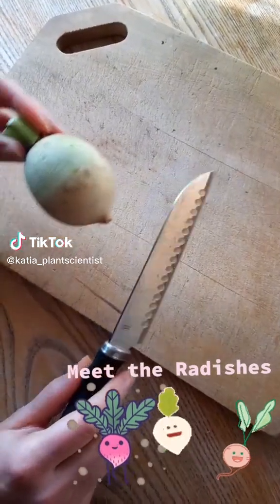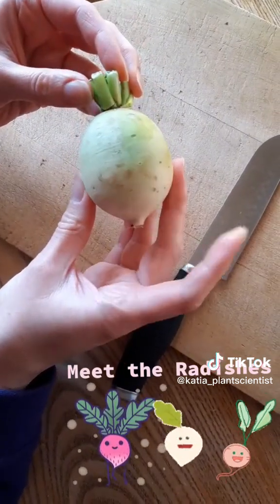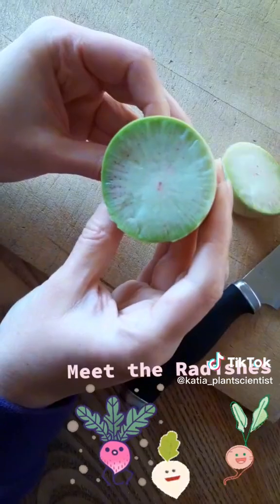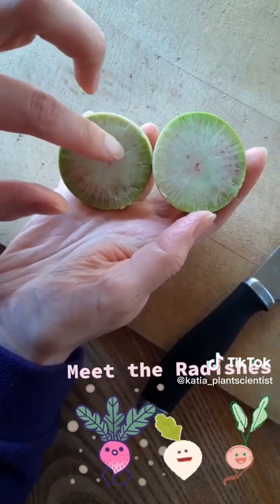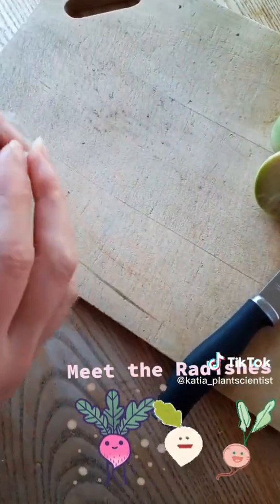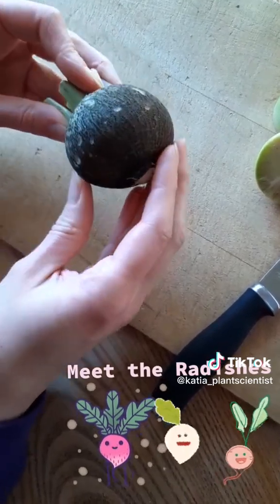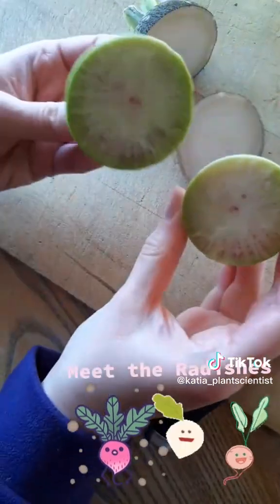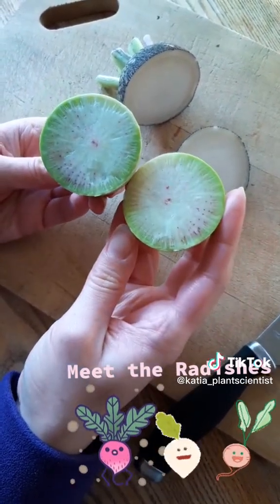Winter Radish Reveal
Winter radishes have larger hypocotyls (the edible part of a radish) than summer radishes. They are typically planted in mid to late summer in order to produce a radish crop in late autumn and early winter. Two examples of winter radishes appear in this video - Chinese Watermelon Radish (Raphanus sativus) and Black Spanish Radish (R. raphanistrum). Watermelon Radish are often more colourful than the specimen shown here.